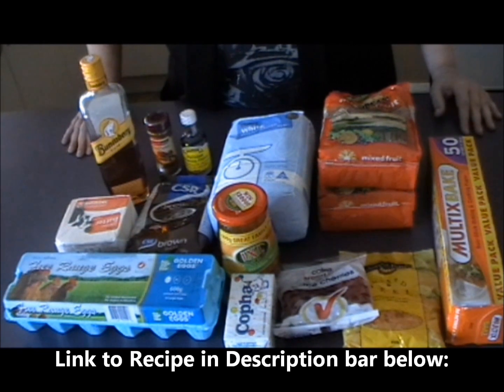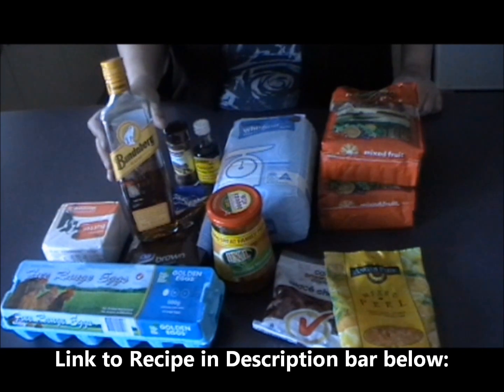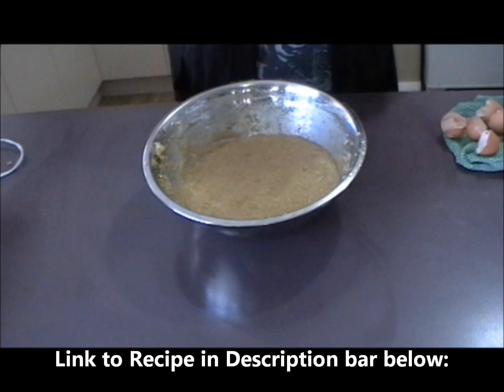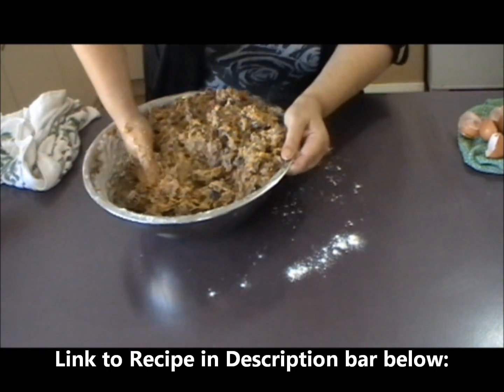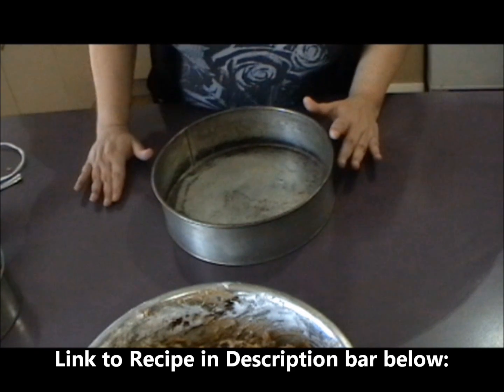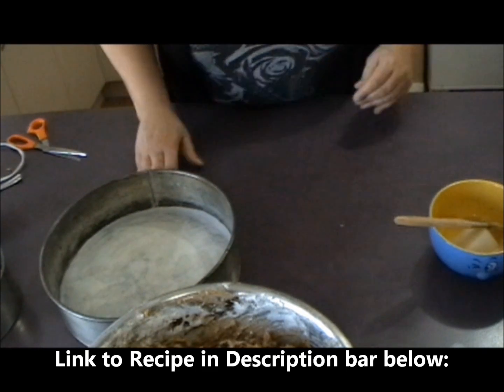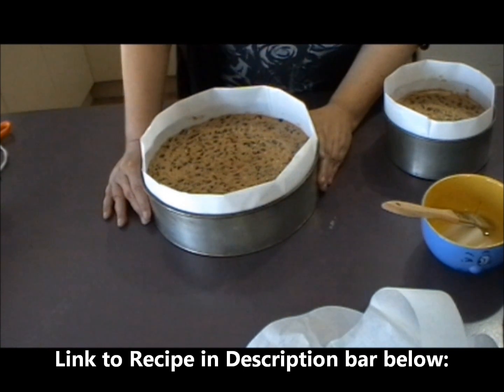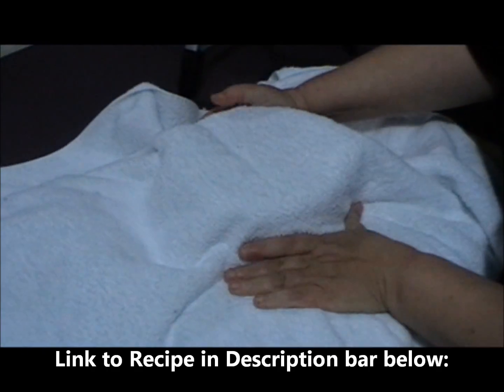#9 - THE BEST FRUIT CAKE RECIPE - VIDEO TUTORIAL